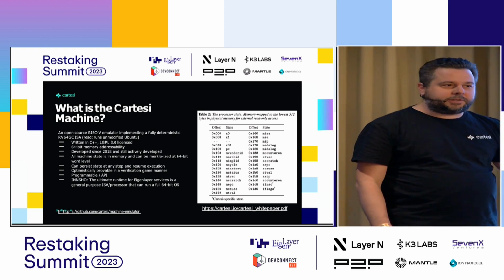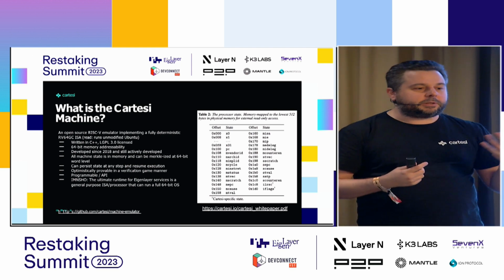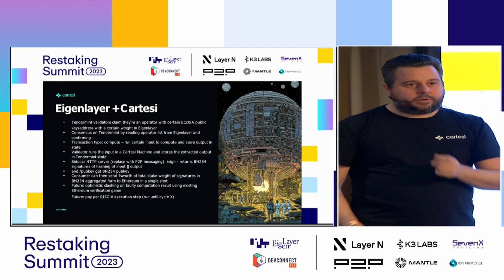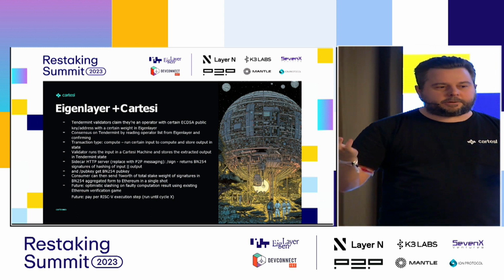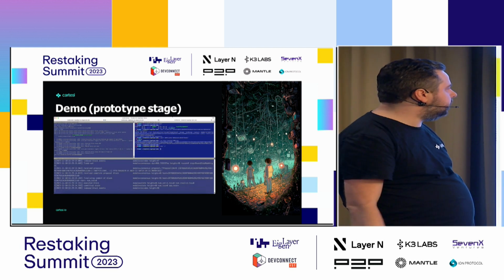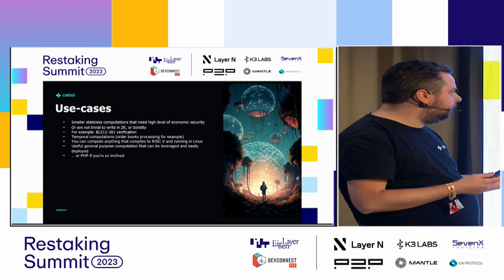Cartesi Demo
At the Restaking Summit: Istanbul Devconnect.